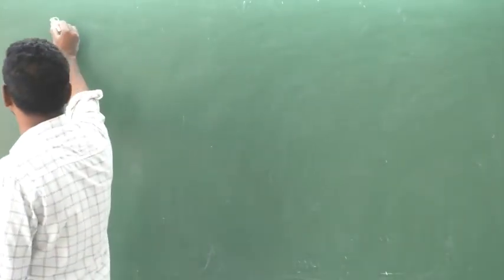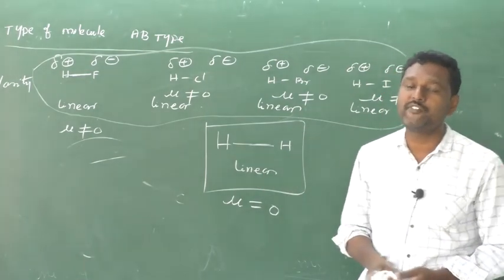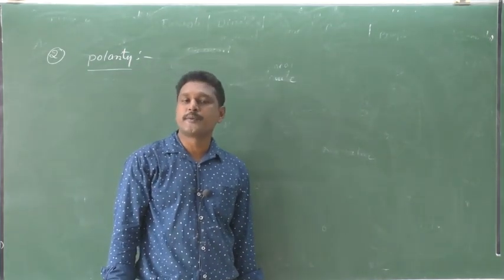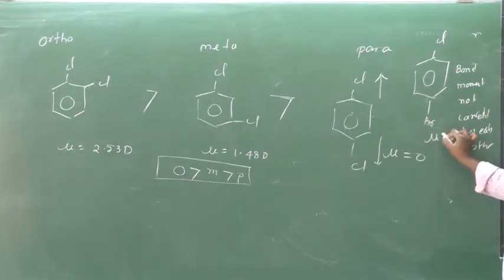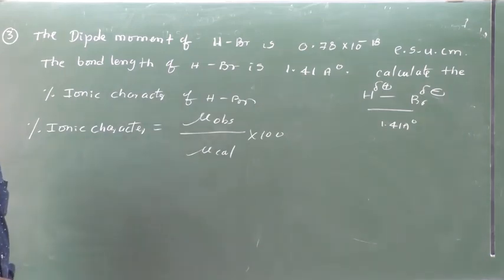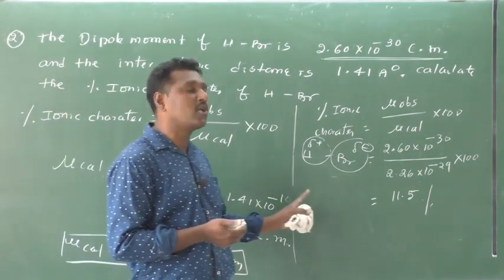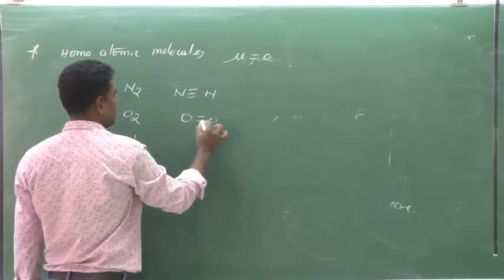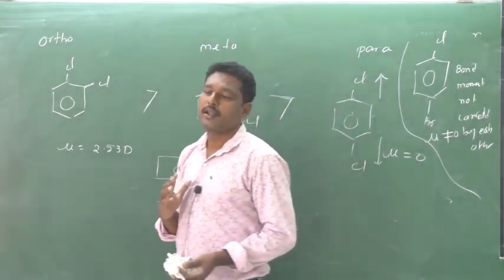CHEMICAL bonding dipole moment